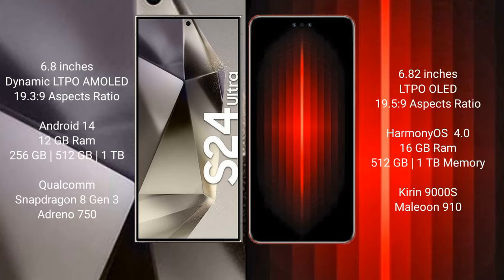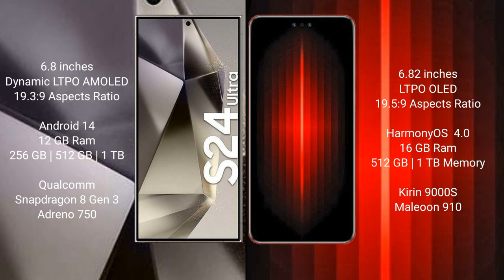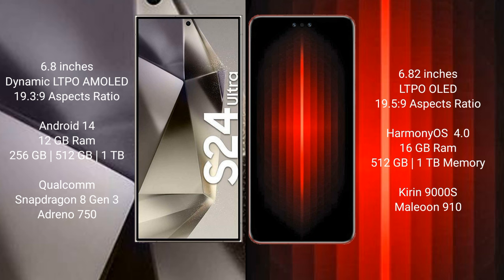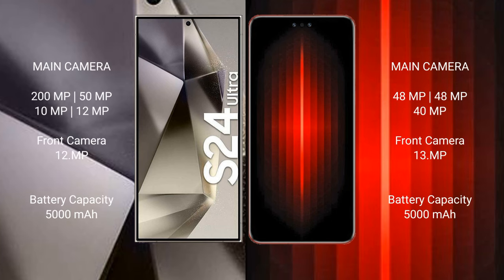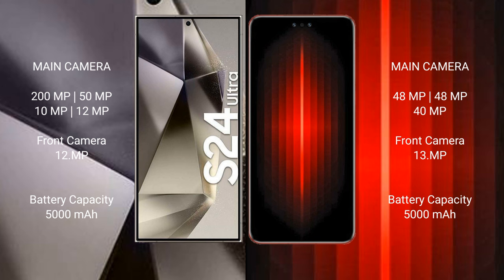Samsung Galaxy S24 Ultra vs Huawei Mate 60 RS Ultimate Review